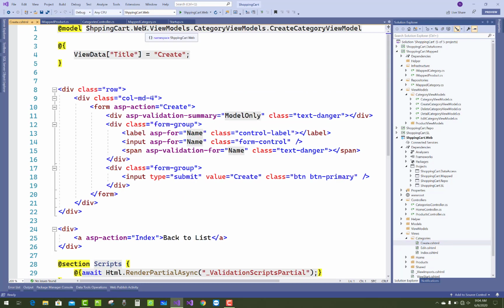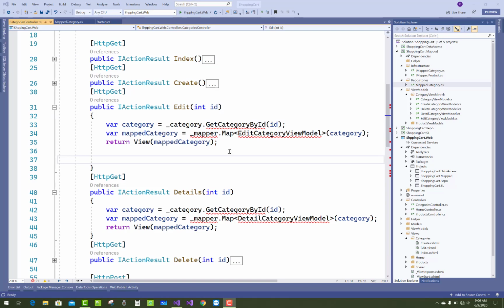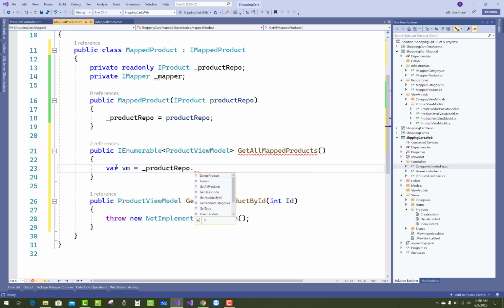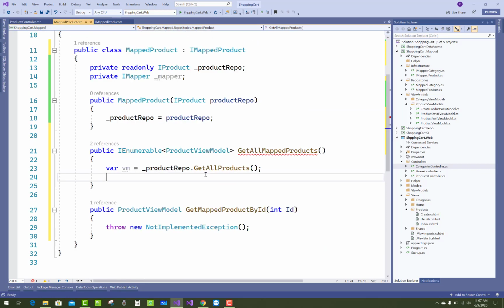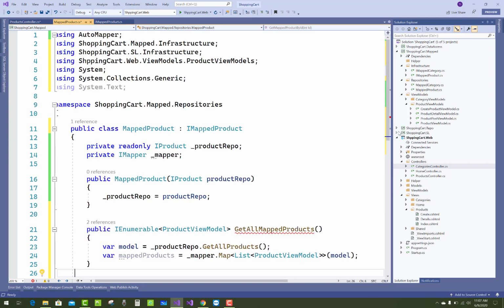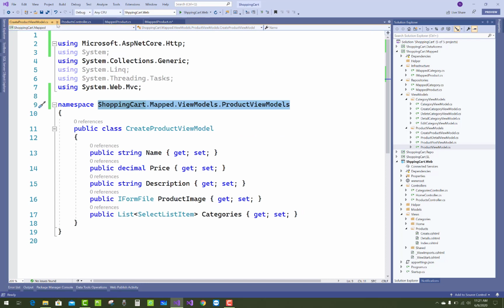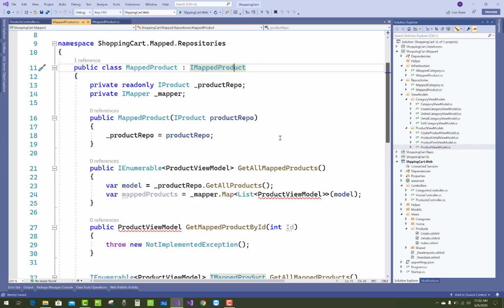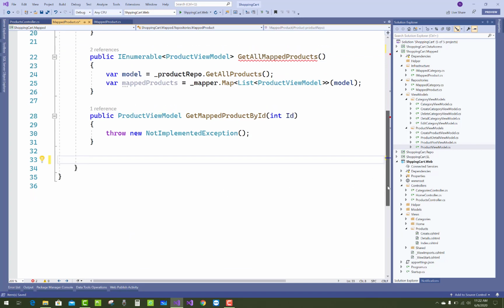Shopping Cart Tutorial for Beginner 12 : Code Optimization #3 | Onion Architecture | many to many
In this video, I am going to show you, How to maintain SOC in the project.  Separation of concern is required in the project. Complete unlink the data access layer from UI layer. Complete category Controller